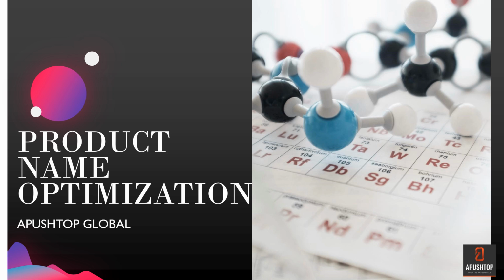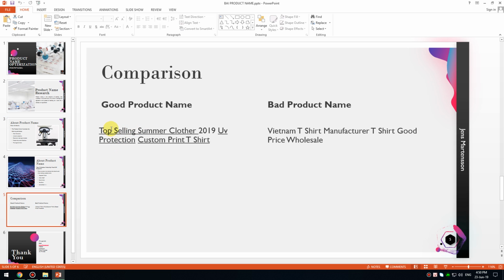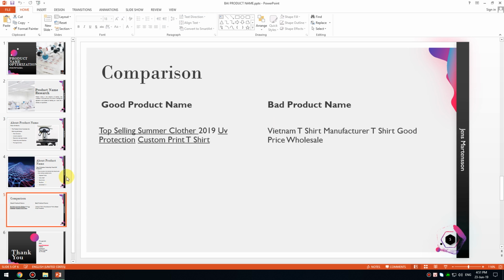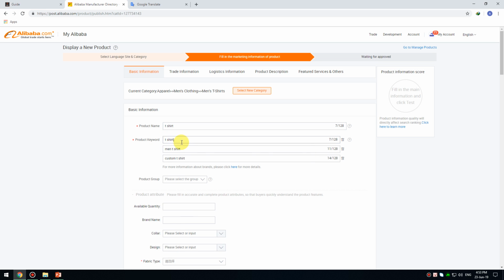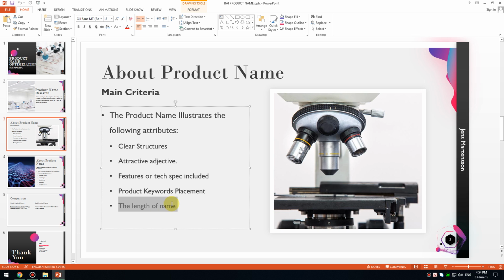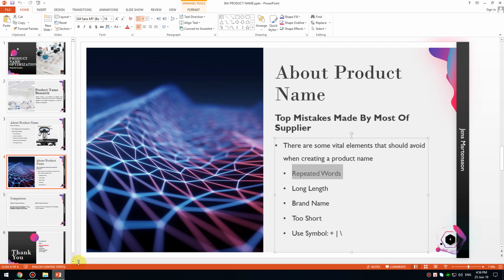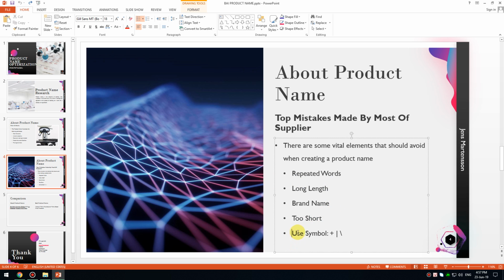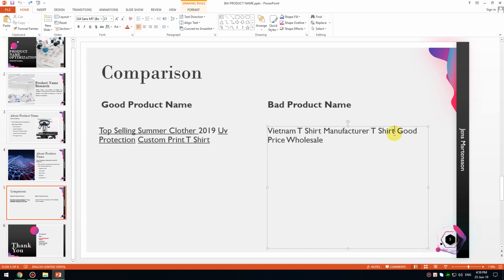Alibaba Ranking Optimization A-Z Tutorial - Product Name Optimization For SEO Alibaba - 3/7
We discussed product search ranking algorithms on Alibaba and know how important "Product Name" is to SEO on Alibaba.

To create the best "Product Name", Apushtop has provided some documents for your reference, which will be useful for you.

Implementing Company:

Company Name: Push Top Trading & Service Company Limited
Head office: 1st Floor, 59 Cong Hoa, Ward 4, Tan Binh District, Ho Chi Minh.
Da Nang Branch: 5th Floor, 108 Nui Thanh, Hoa Thuan Dong Ward, Hai Chau District, Da Nang.